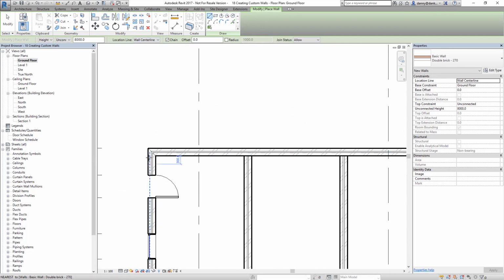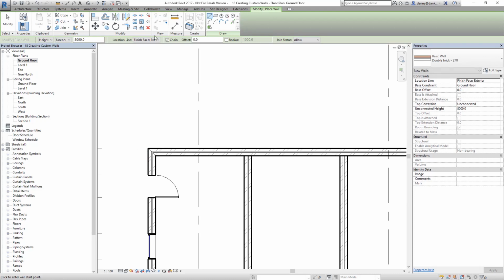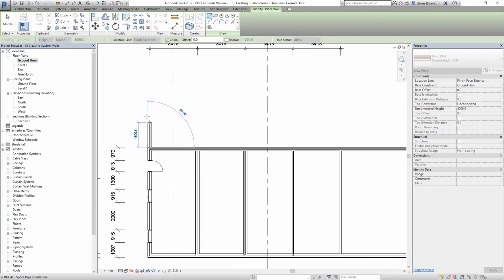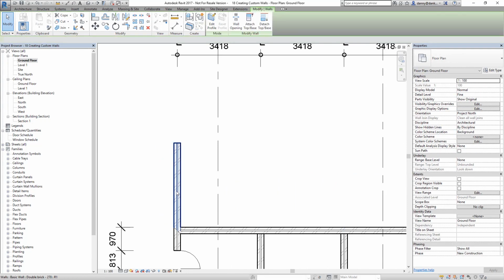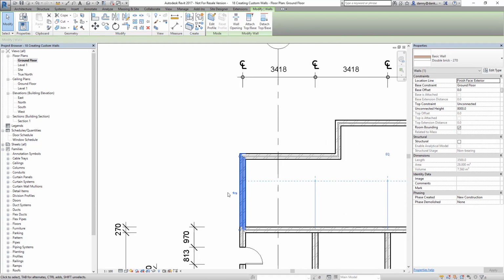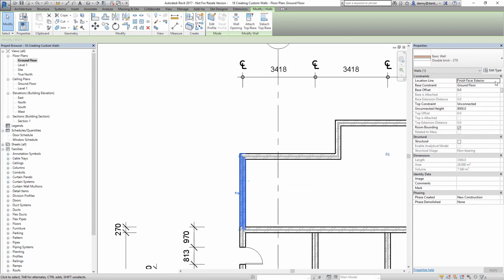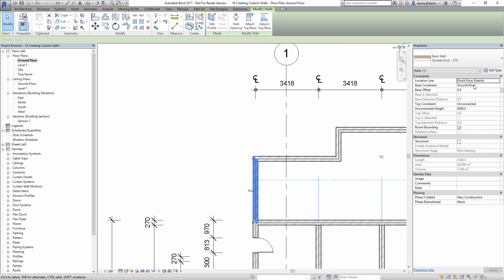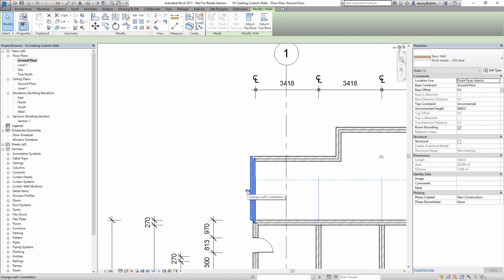Revit Basics - Wall Location Lines - Part 17